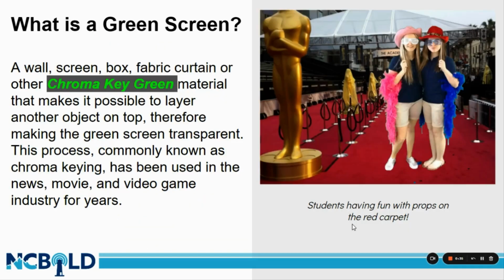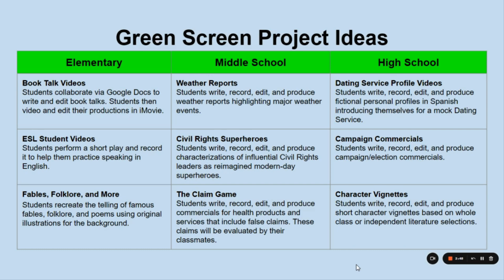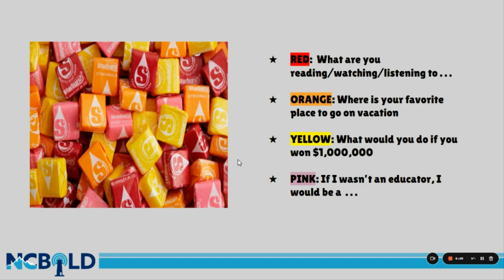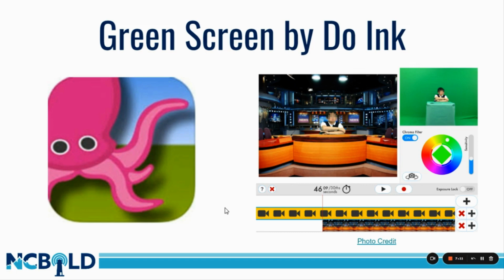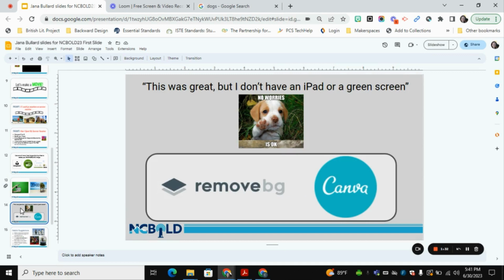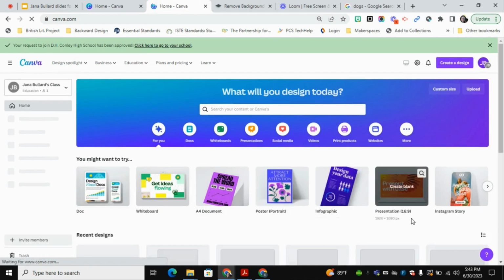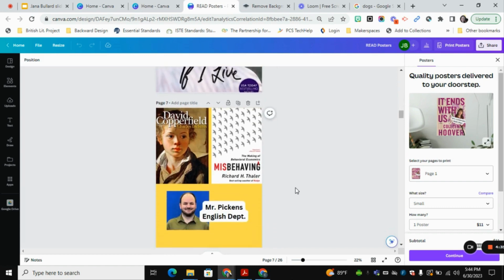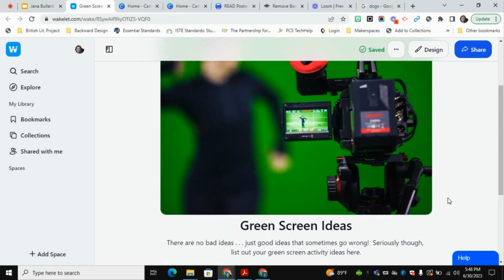Surf’s Up: Catching Waves of Creativity with Green Screen Presented by Jana Bullard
NCBOLD 2023 Session: In today's digital age, students are increasingly engaged in visual media and technology. Green screen technology is a powerful tool that can transform student learning by allowing students to create engaging and interactive projects that showcase their learning across the curriculum.

In this interactive session, you'll discover the power of green screen technology and learn how to create your own green screen projects using simple and easy-to-use tools. You'll explore the different ways that green screen technology can be integrated into your teaching practice, and discover the endless possibilities of this versatile tool.